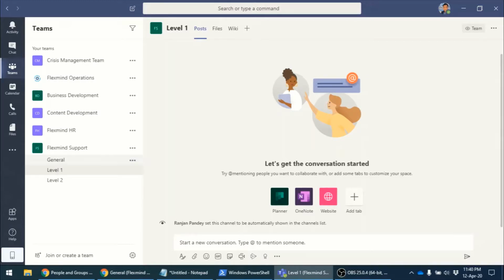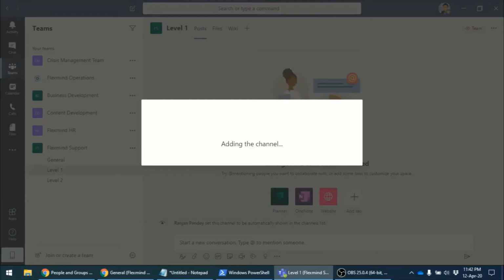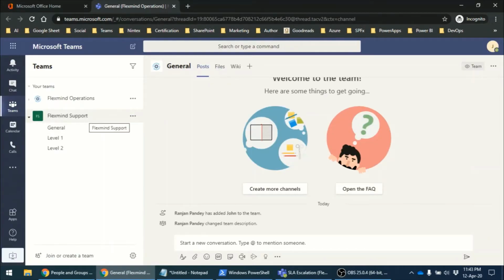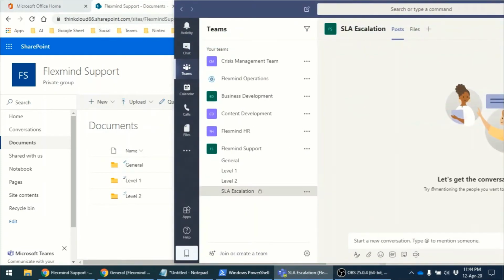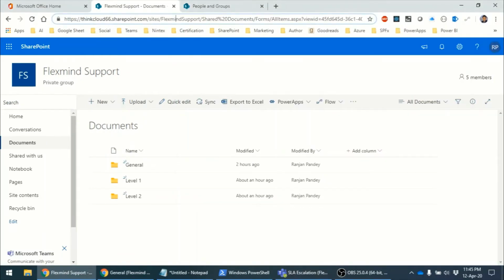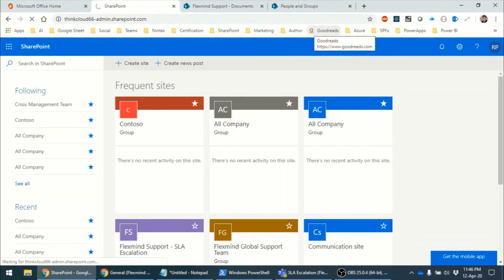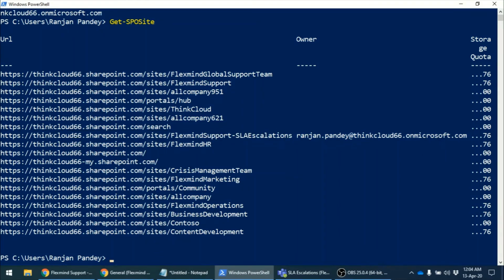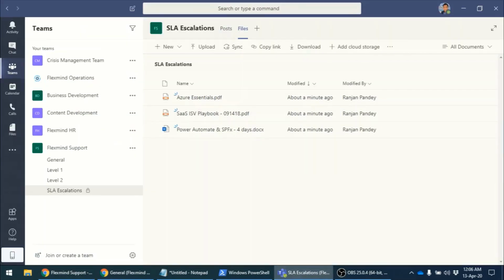How files are stored in private channel in Microsoft Teams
In this video tutorial our instructor Ranjan Pandey explains how files are stored in a private channel in Microsoft Teams

Thanks,
Team Flexmind